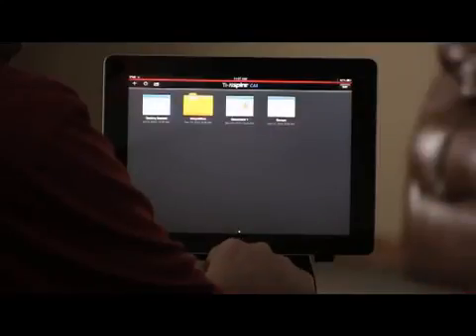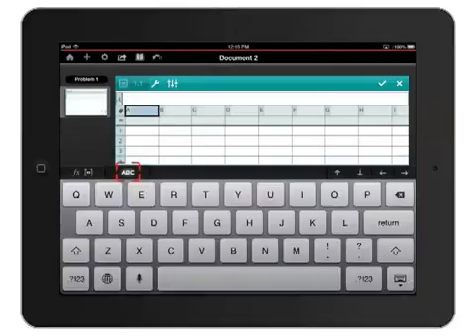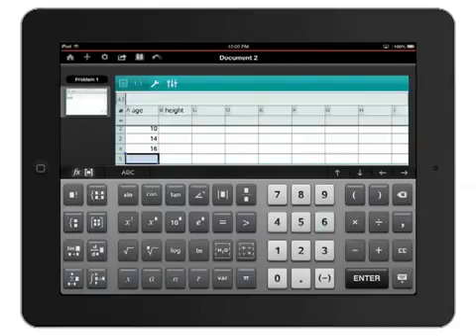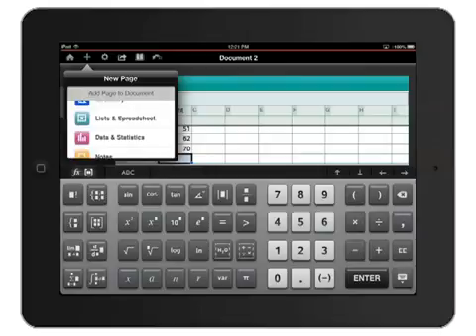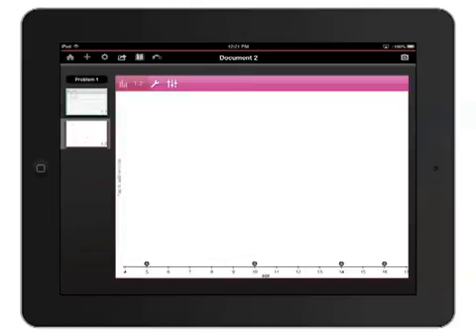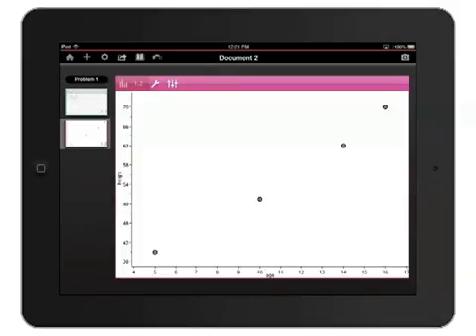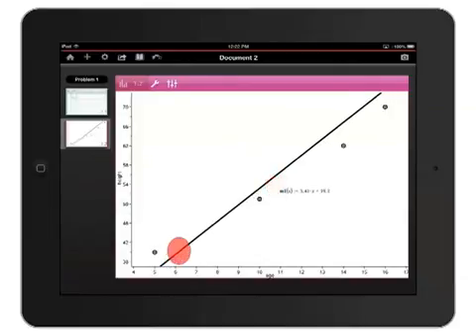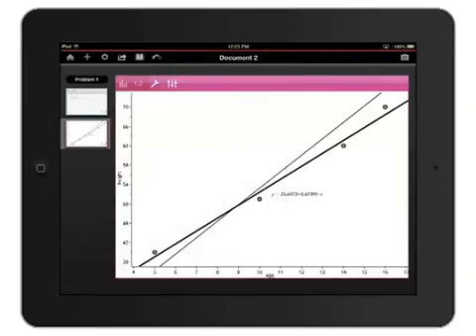TI Nspire™ Apps for iPad Tutorial Entering and Analyzing Dat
Learn how to enter and analyze lists of data using the TI-Nspire Apps for iPad.

Download the TI-Nspire™ App for iPad now on the App Store

Download the TI-Nspire™ CAS App for iPad now on the App Store

Apple, the Apple logo, iPad, MacBook Pro and Mac touch are trademarks of Apple Inc., registered in the U.S. and other countries. App Store is a service mark of Apple Inc.